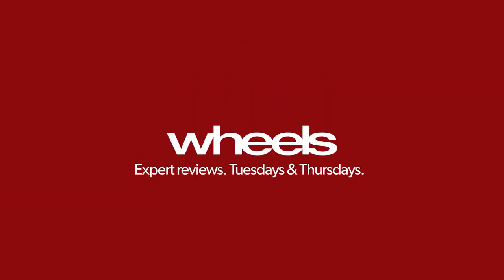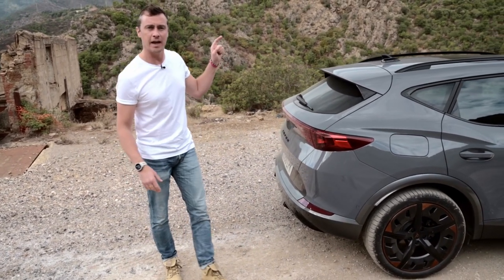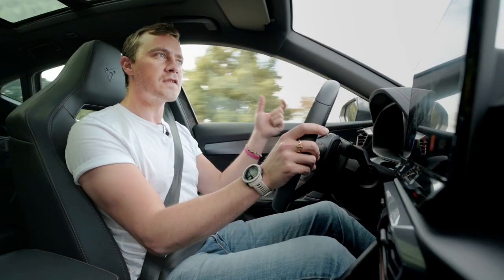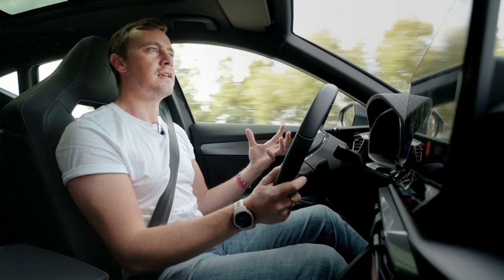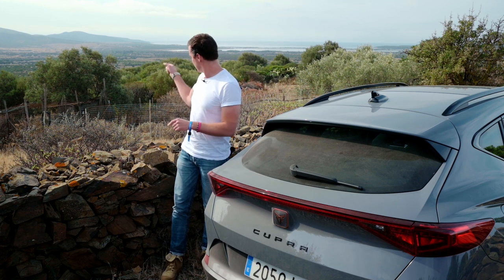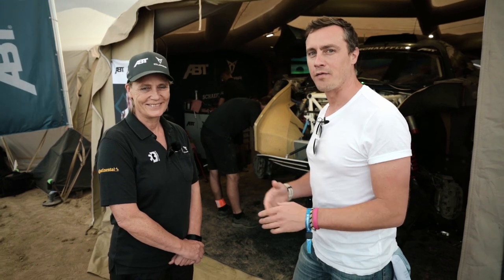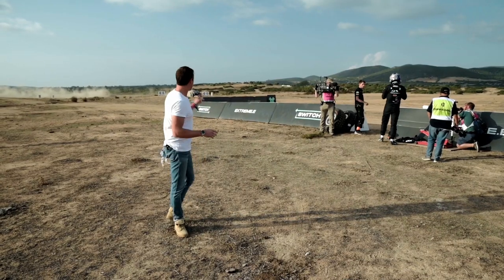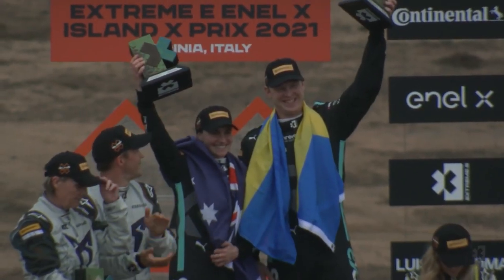Cupra Formentor review for Australia: Extreme E in a PHEV! | Wheels Australia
Dan road trips across Sardinia in Cupra's plug-in hybrid SUV in search of the Extreme E all-electric off-road racing series to find out about this incredible but sustainable motorsport.

Cupra Formentor PHEV review video:
0:00 Intro
1:10 Exterior design
2:44 Interior front cabin
3:54 Powertrain & range
5:10 Driving experience
7:20 Power & performance
7:45 Pricing
7:57 Conclusion
8:40 Extreme E Championship
10:38 Cupra Odyssey 21